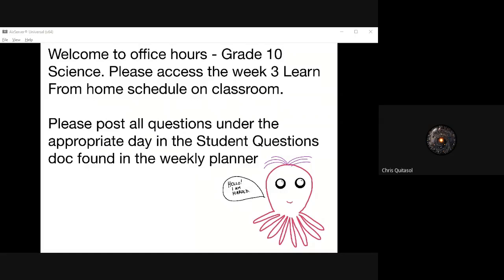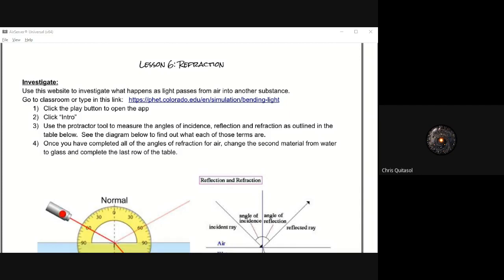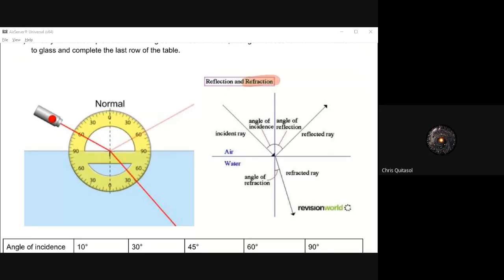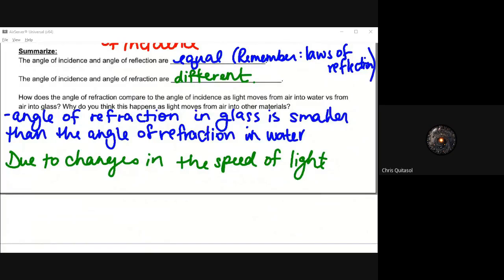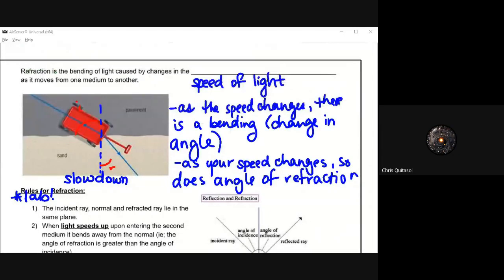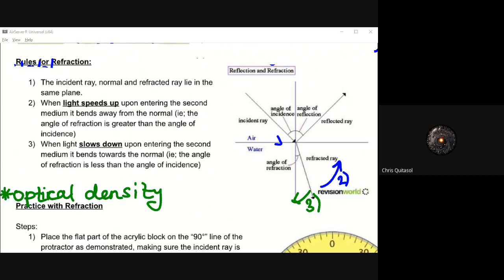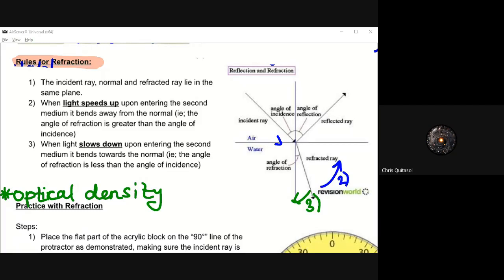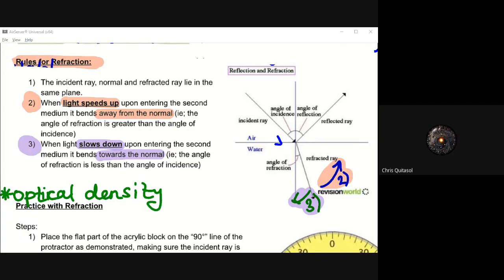Lesson 6 Grade 10 Science - Mr Q's Office Hours April 20th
Looking at Refraction for the first time, discussing how different mediums speed up/slow light down.